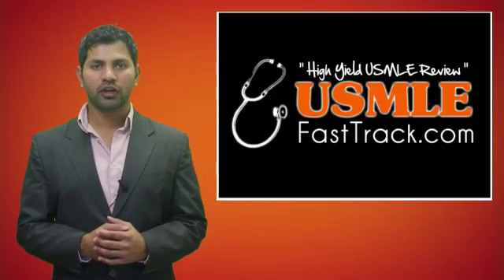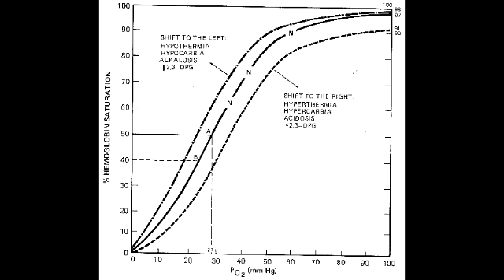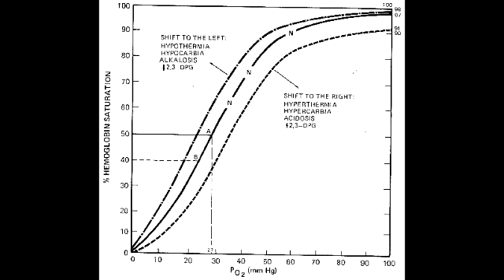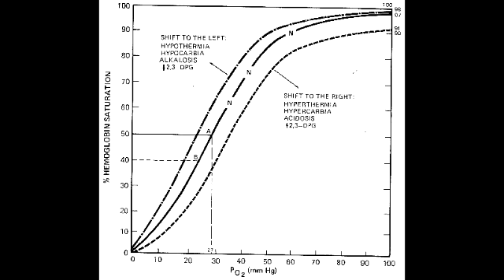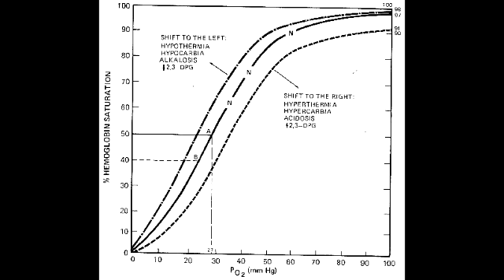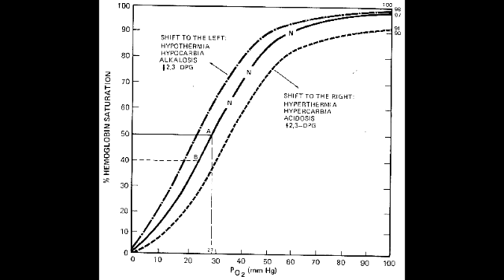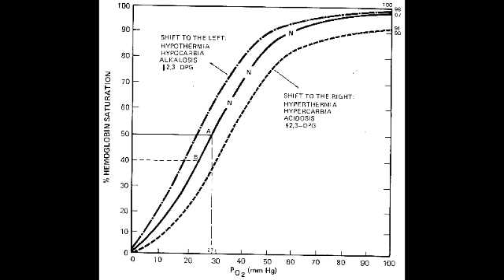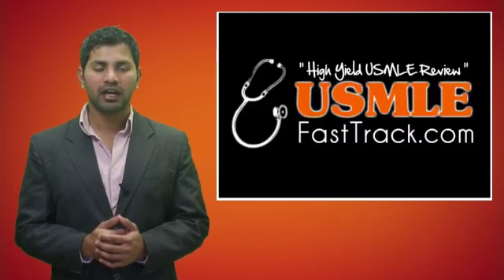Oxygen Hemoglobin Dissociation Curve